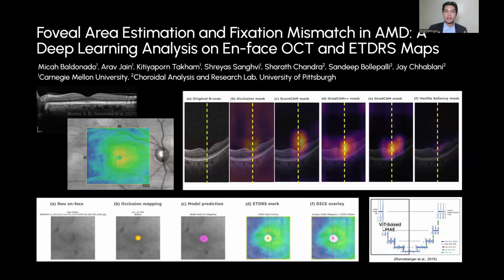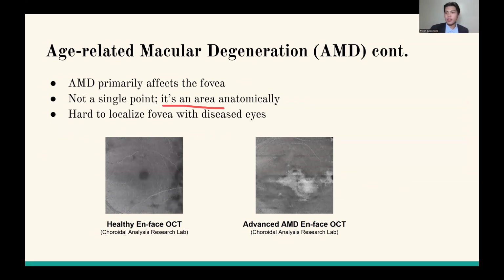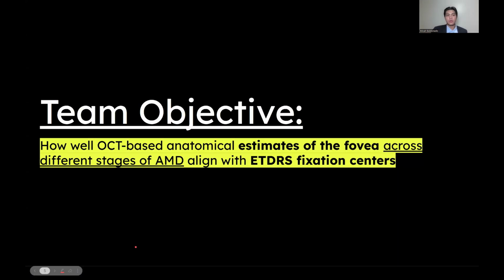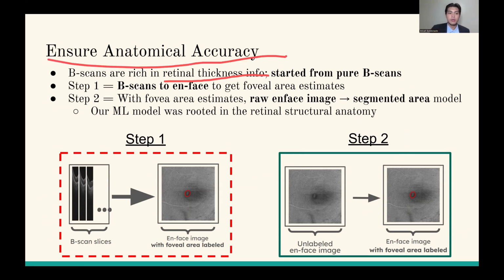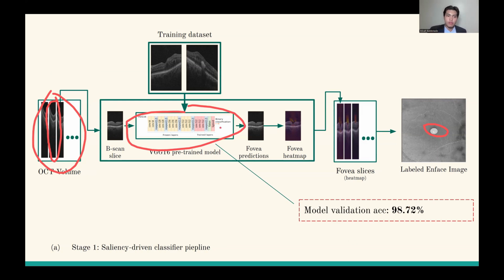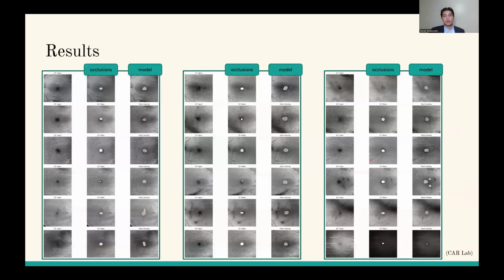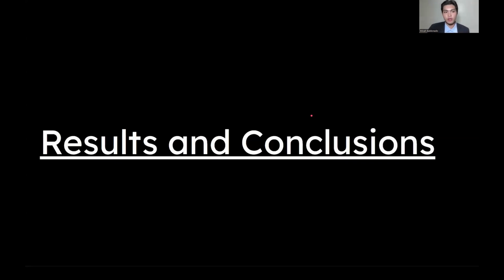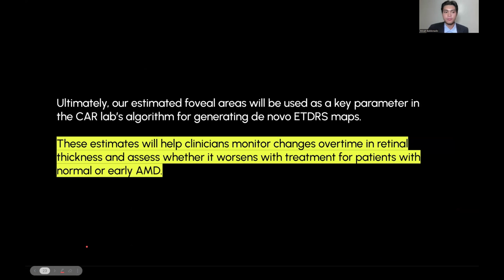Foveal Area Estimation and Fixation Mismatch in AMD: A Deep Learning Analysis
Foveal Area Estimation and Fixation Mismatch in AMD: A Deep Learning Analysis on En-face OCT and ETDRS Maps

This was a presentation to the CMU BME Virtual Forum